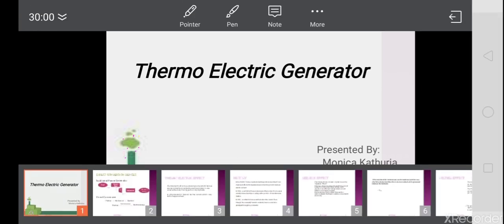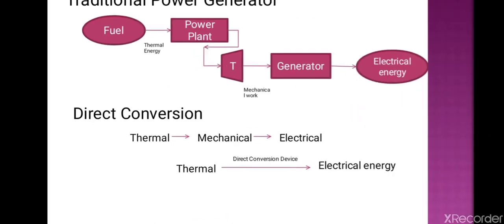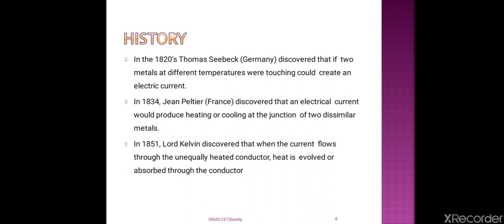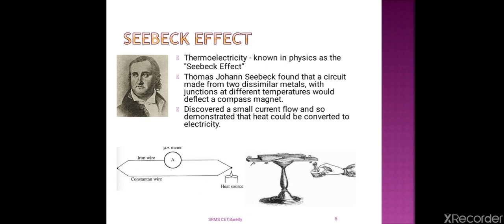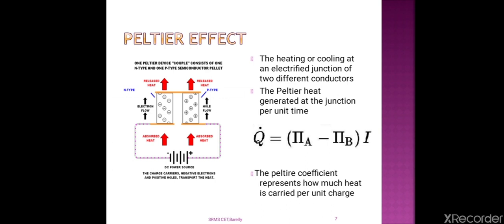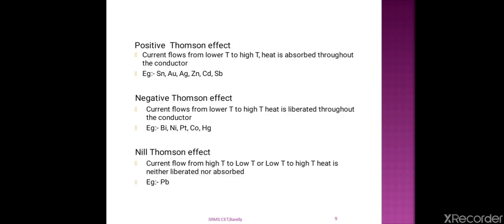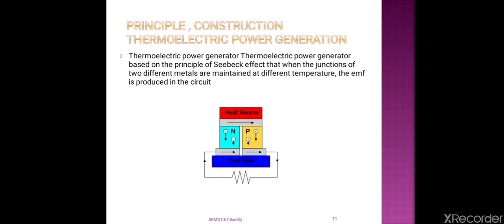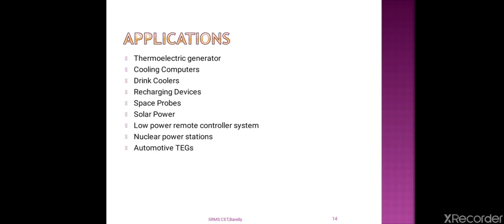Thermo electric generators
This video is about explanation of thermo electric generators.